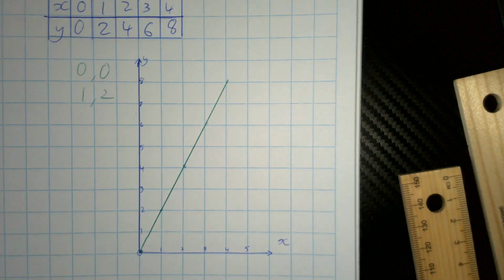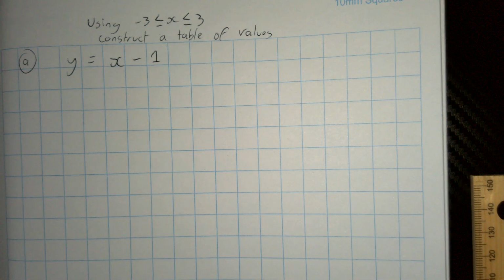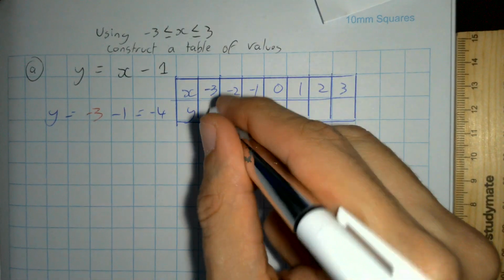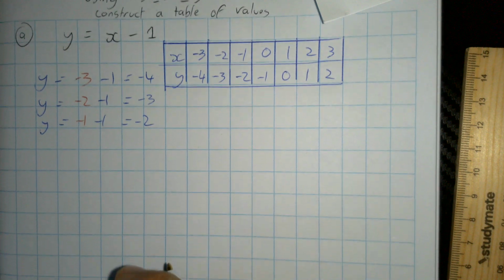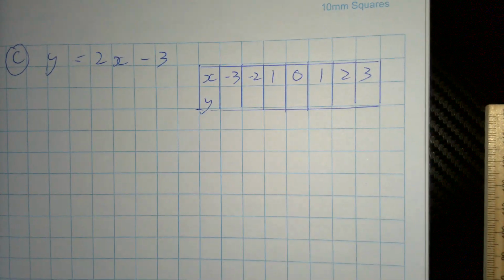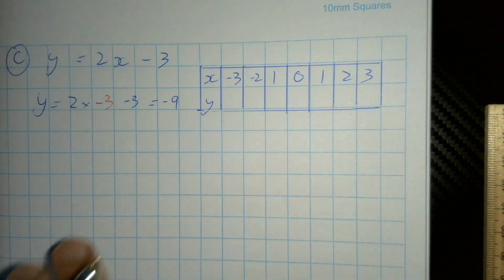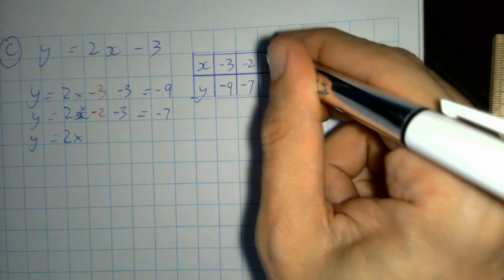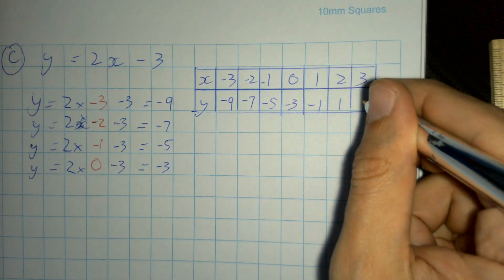Linear Equations - Making a Table of Values